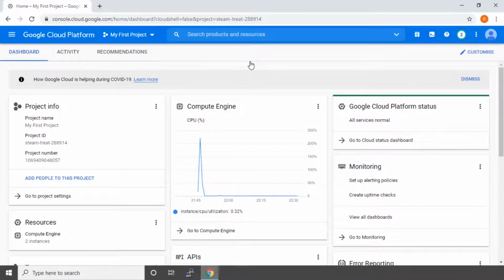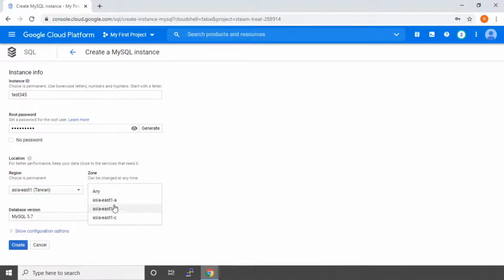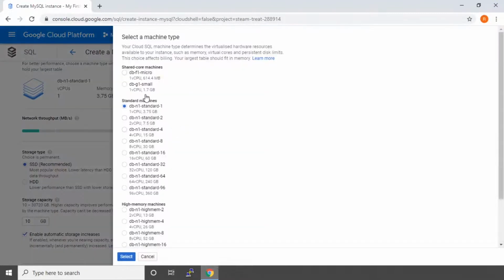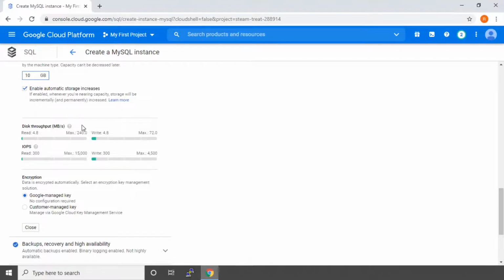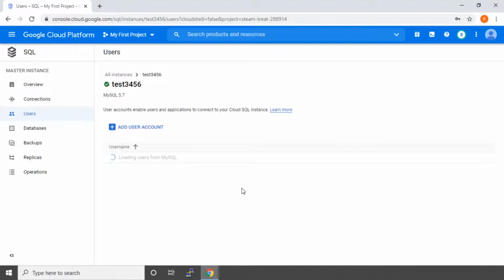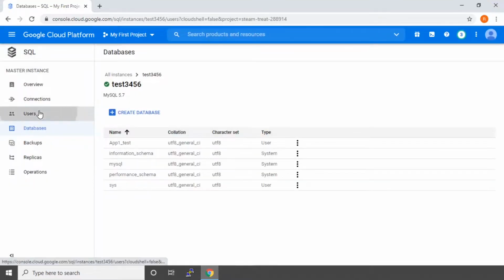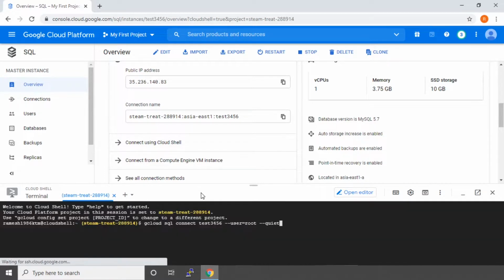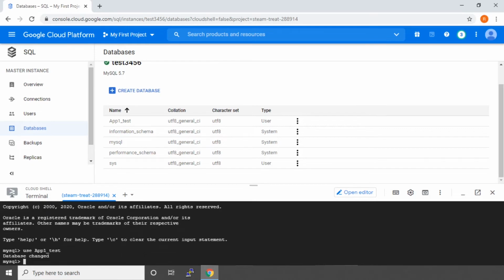How to Create MySQL database on Google Cloud Platform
In this tutorial we will look at how to create a MySQL database on Google Cloud Platform (GCP). We will also look at how to access this remote MySQL database instance on GCP from the local PC with the help of MySQL Workbench.